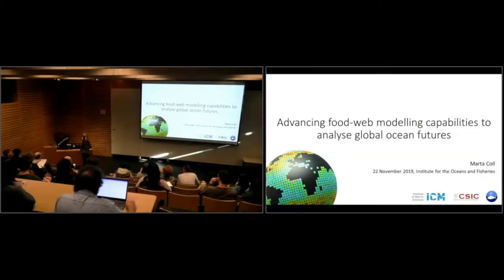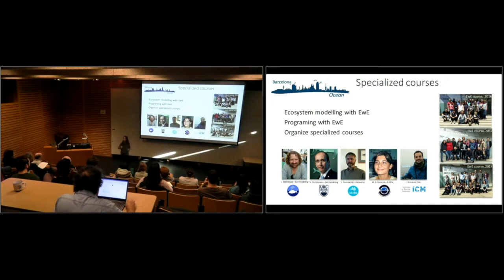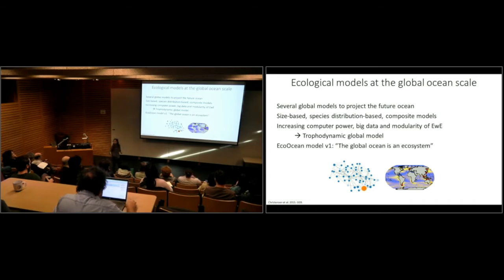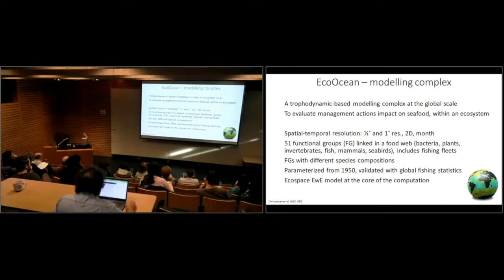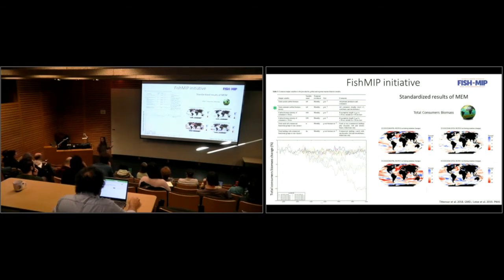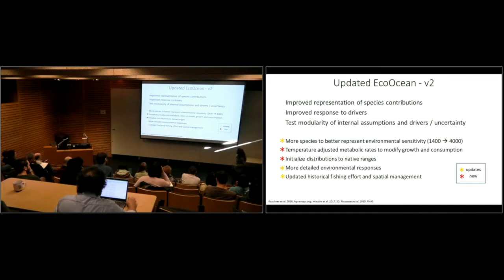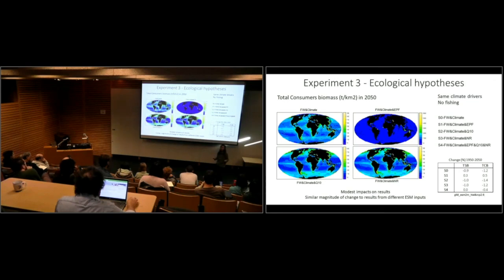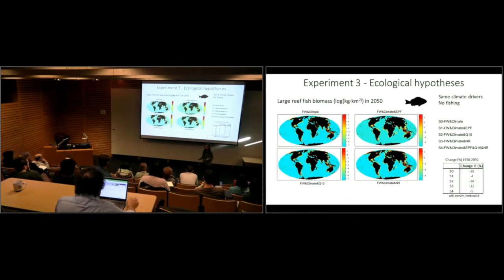Advancing food web modelling capabilities to analyse global ocean futures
Speaker: Marta Coll, Researcher, Institute of Marine Science (ICM–CSIC) (Barcelona, Spain)